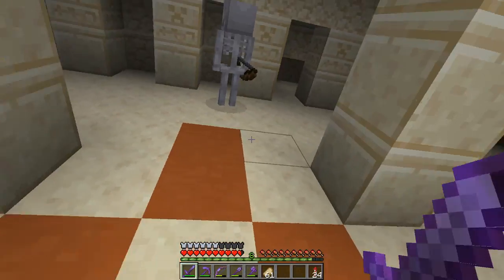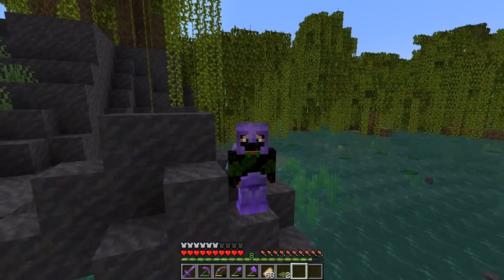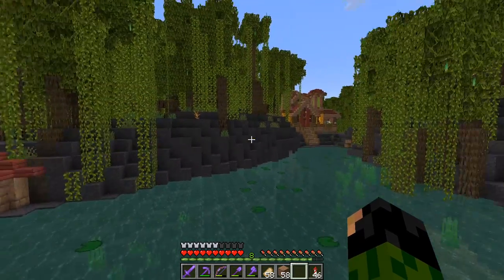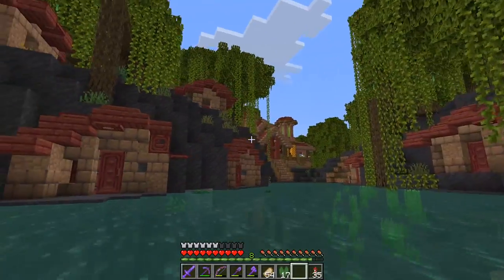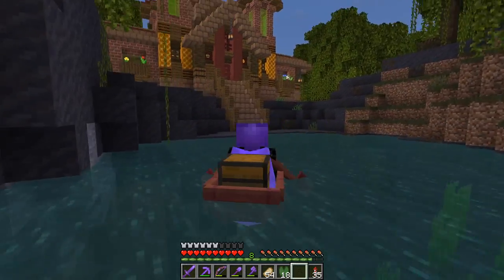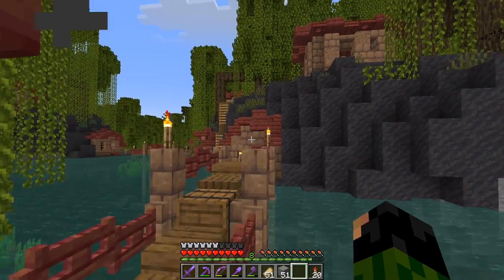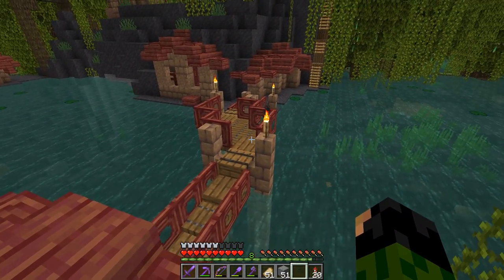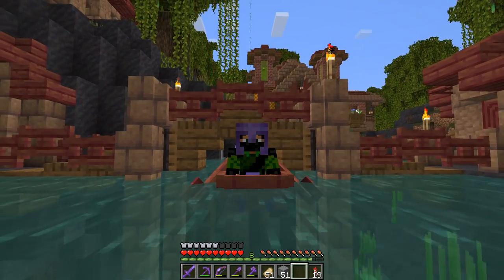Riverside Mangrove Village! - Minecraft 1.19 Survival | Episode 31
Minecraft 1.19 survival let's play! In today's episode we are building an entire custom village in the mangrove swamp biome from scratch! We also let loose a massive frog army...

The resource pack used in this video is my own custom one! It is only available for my YouTube members and Twitch subscribers. Click the join button to find out more! If the join button is not anywhere to be found click this

I also have another resource pack in use with some minor changes.